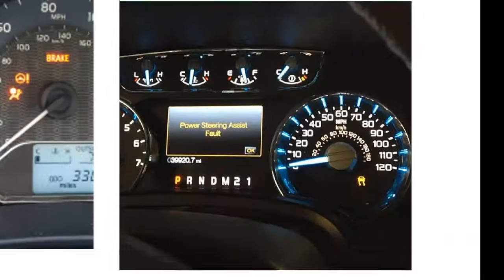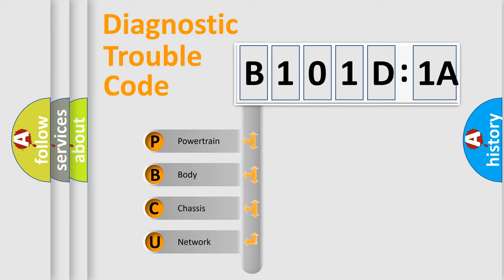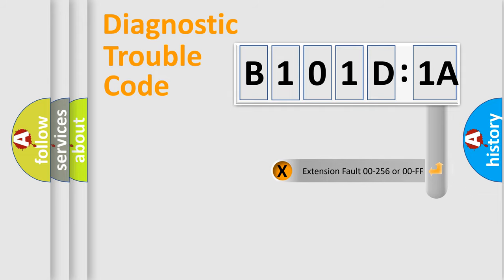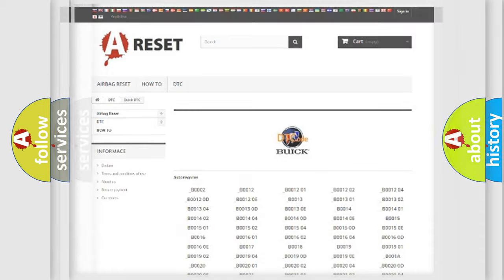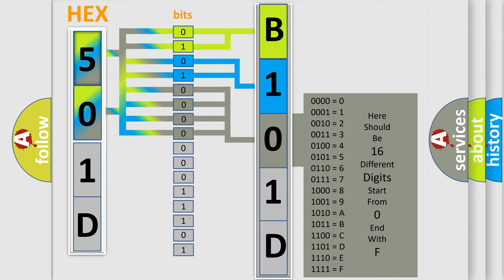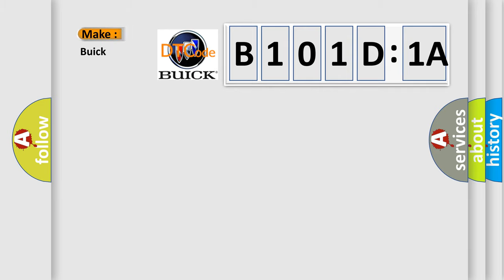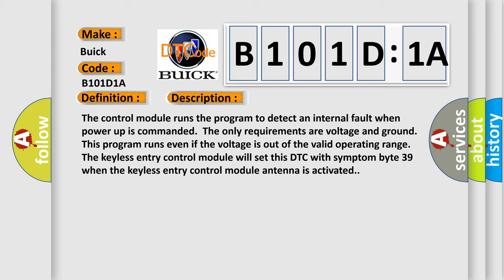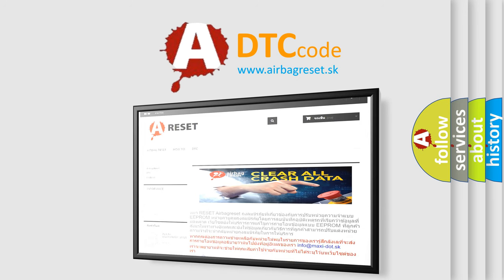DTC Buick B101D-1A Short Explanation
Contents:
0:21 Basic DTC analysis according to OBD2 protocol standard.
1:48 Insight into programming
2:58 A diagnostically understandable description of the Diagnostic Trouble Code
3:05 Basic error definition

Make:
Buick
Code:
B101D 1A
Definition:
System Voltage (Engine Side) Too High
Description:
Engine started,  engine runtime over 5 seconds,  and the PCM detected the system voltage was more than 16v during the test.
Cause:
Generator is damaged or has failedTest for possible voltage spike occurrence with a Lab Scope when one or more power accessories are operated (On/Off)PCM has failed
Failure Type: